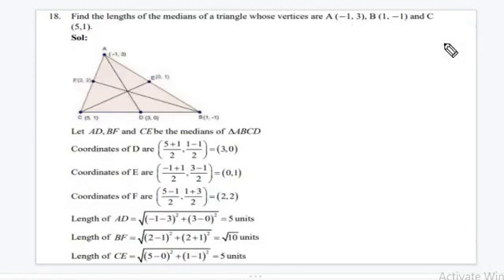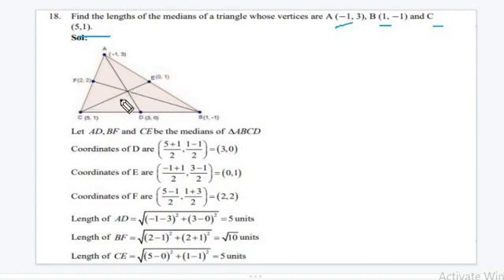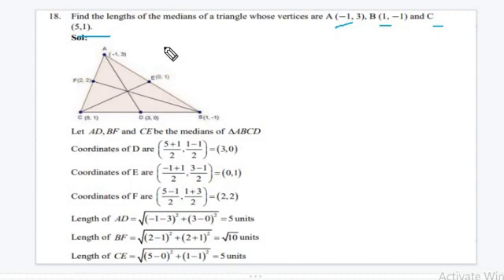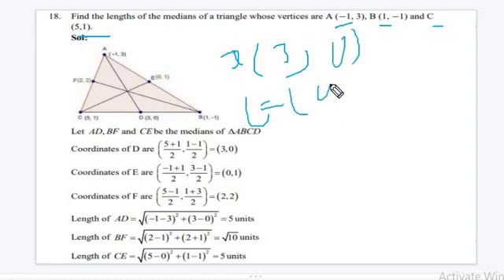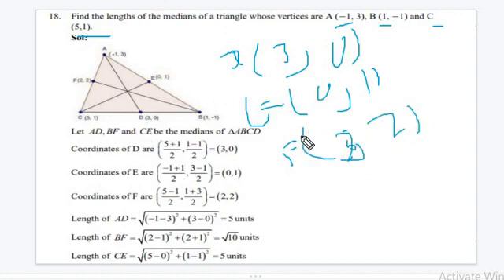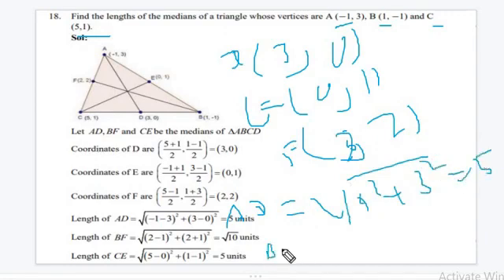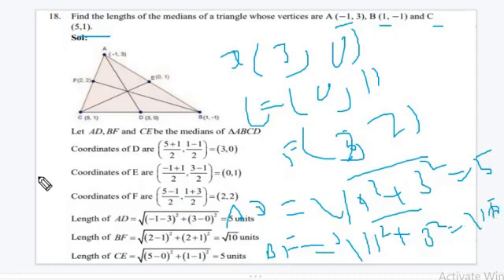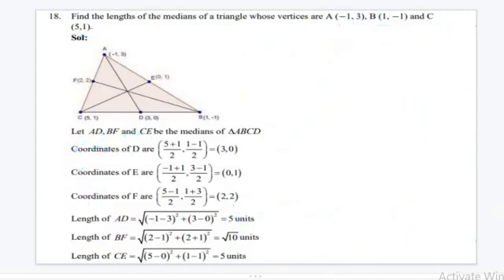MATHS RD SHARMA CLASS 10 CHAPTER 14 EX 14 3 Q 18 hinglish